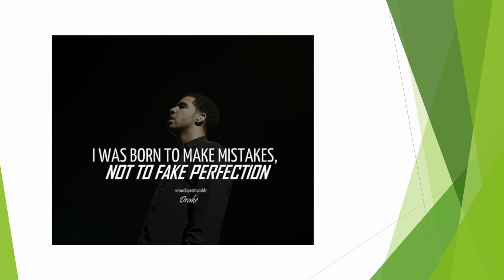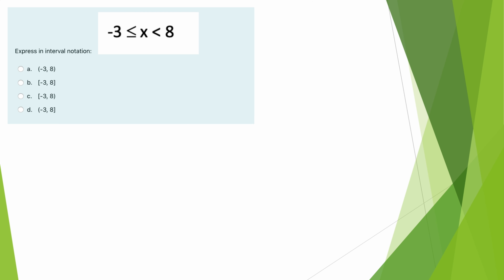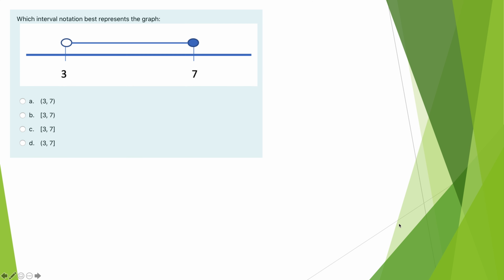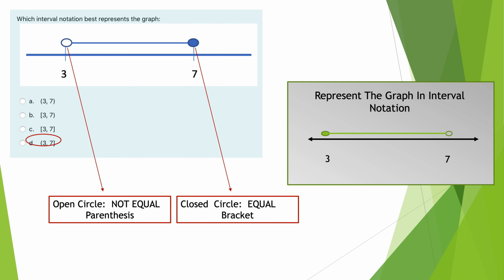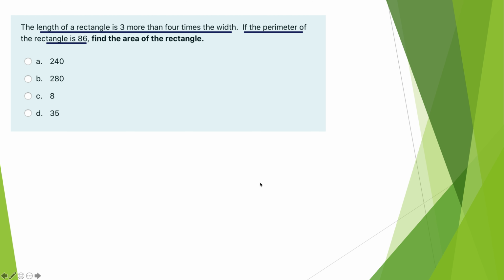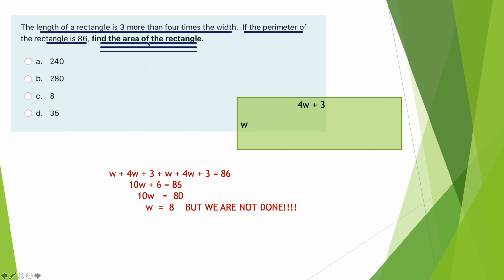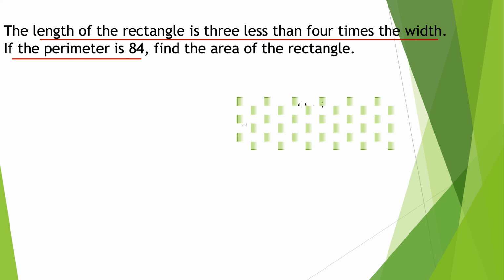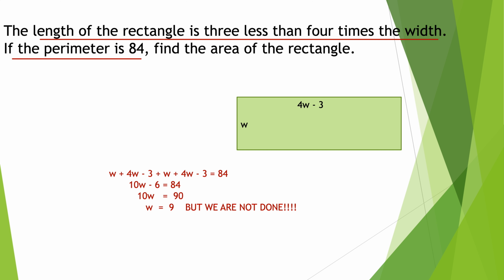Lesson 14 MTH 1000 Video 1